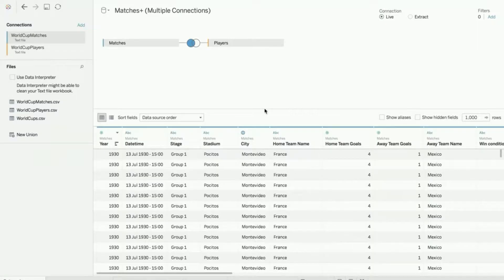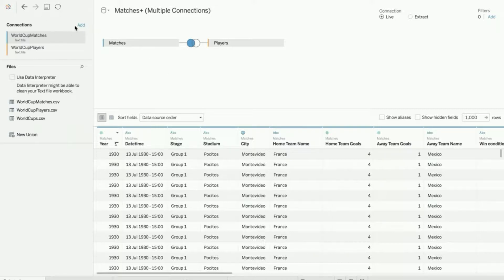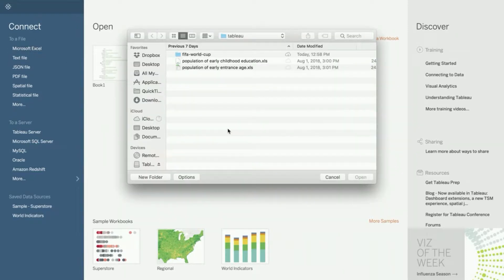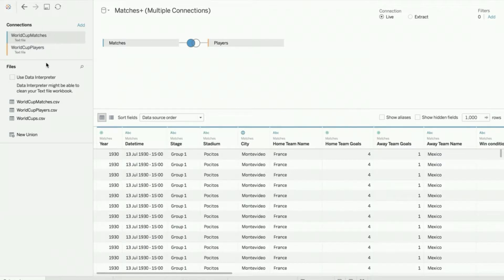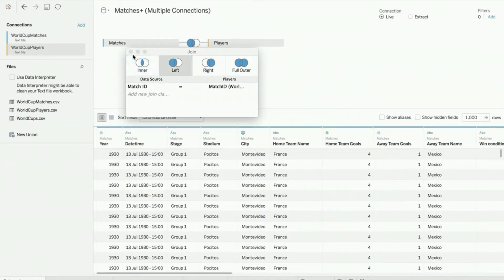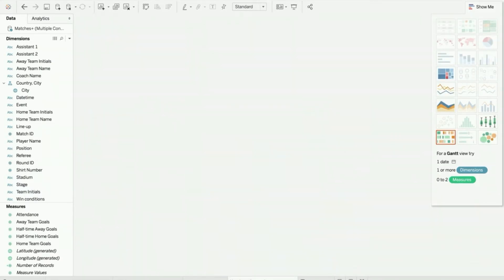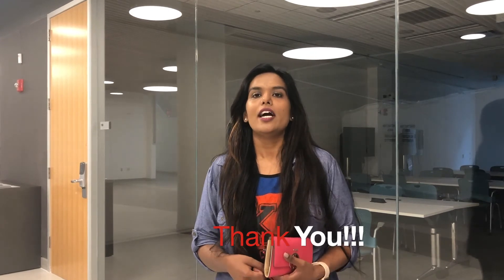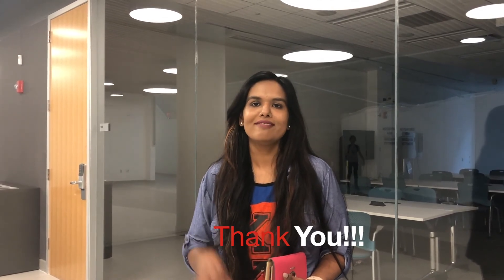Data Science in Short - Day 13 -Data Visualization using Tableau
Day 13 - Data Visualization  using Tableau

Hi Everyone,

Last time we explored four python libraries for data visualization. In this video we will explore tool - Tableau, which is quite popular. You can read my blog to get more details about it. We will explore few more data visualization tools in future too . Also you can refer their tutorials to quick start.